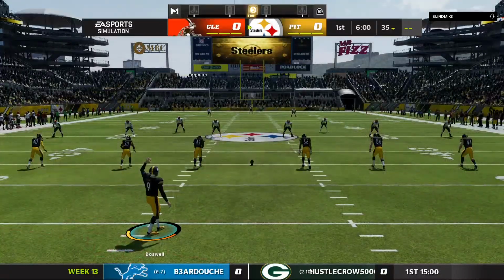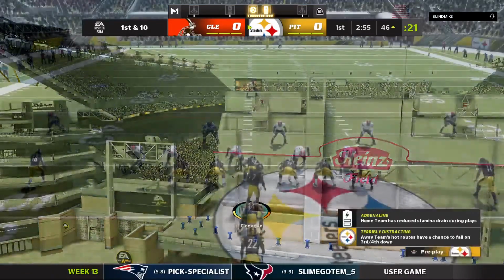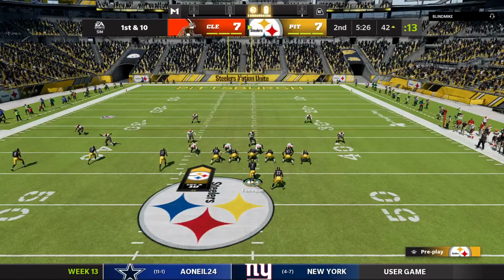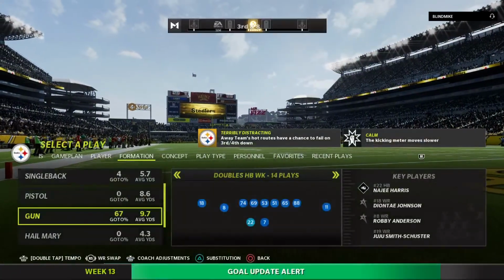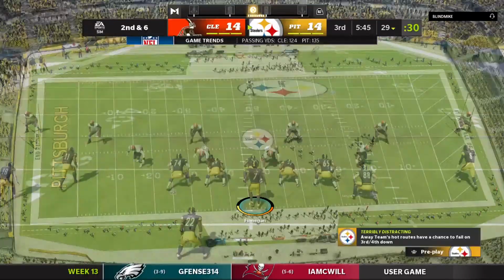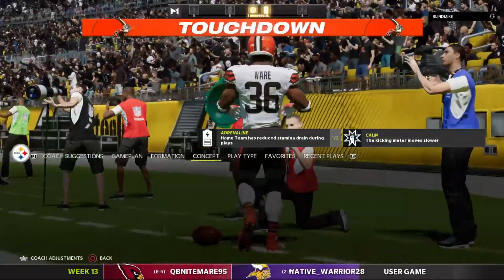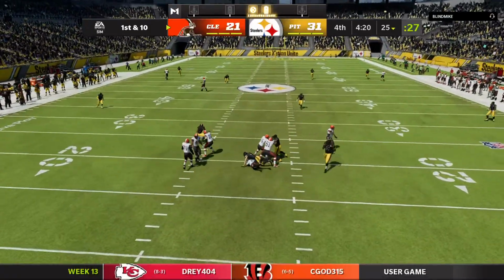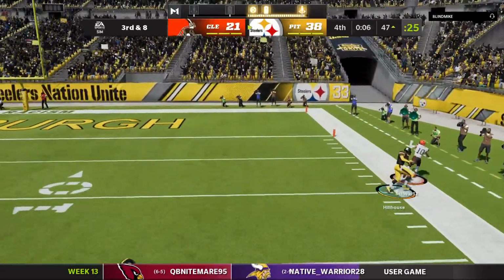Halow vs Browns